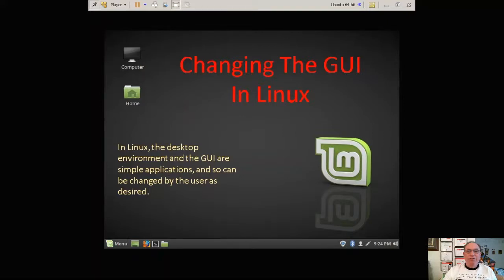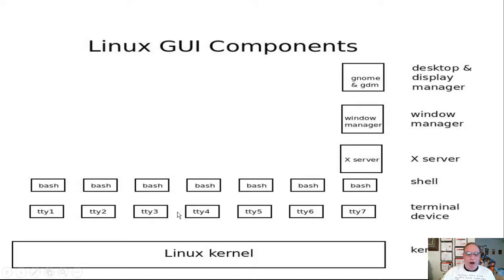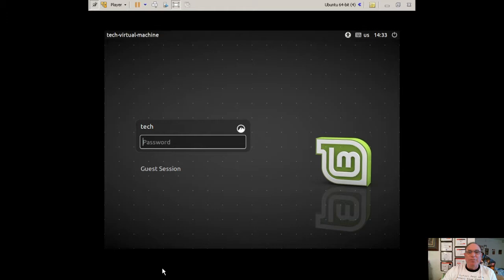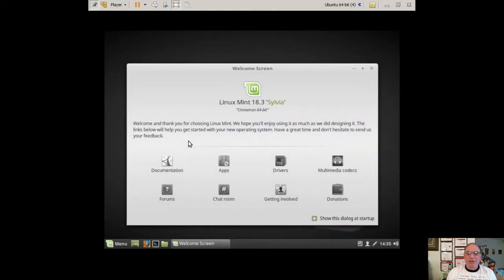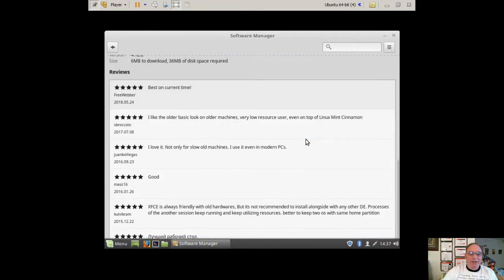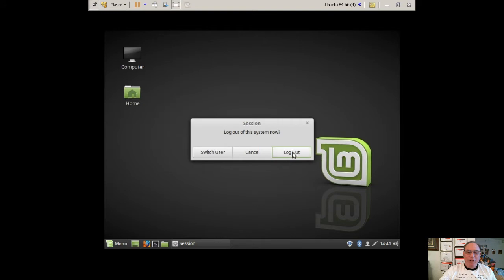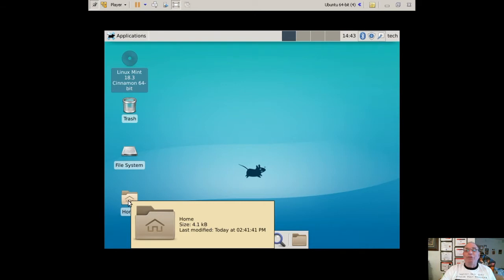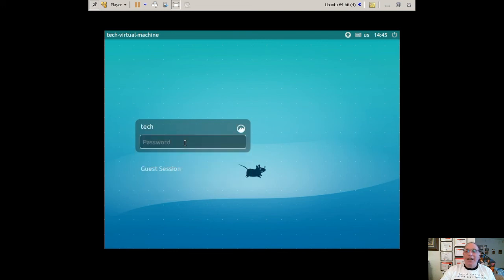GUI Install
This video explains how to change the GUI and the desktop environment within the Linux operating system.  It explains that the desktop environment is "just another application" within Linux.